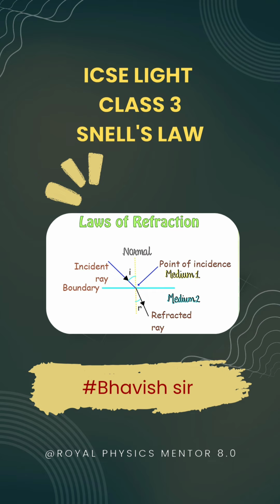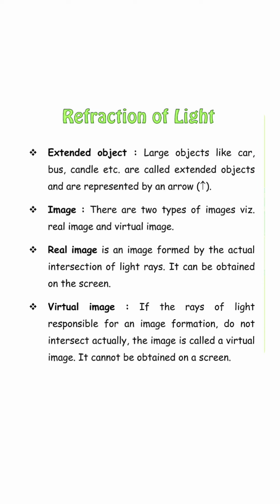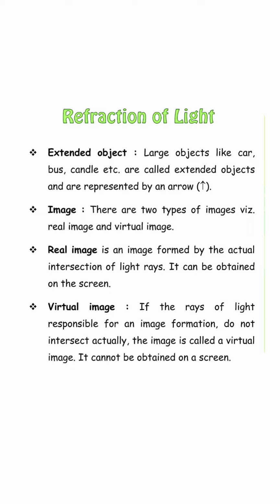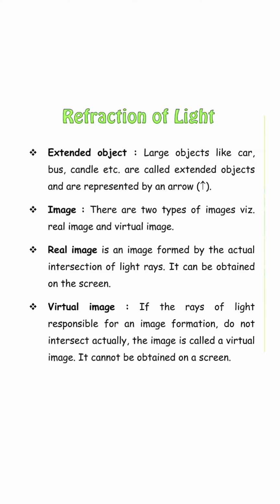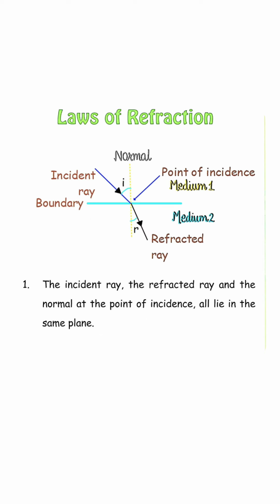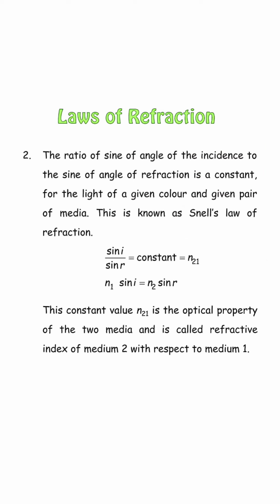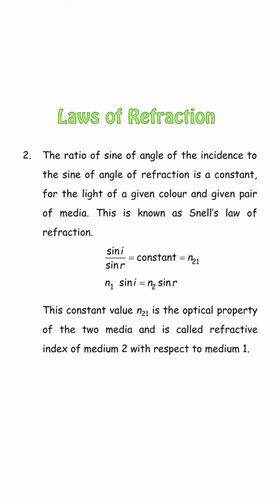ICSE physics 10th class light class 3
Physics classes for all students free ofcost no charges
class 8th to 12th class